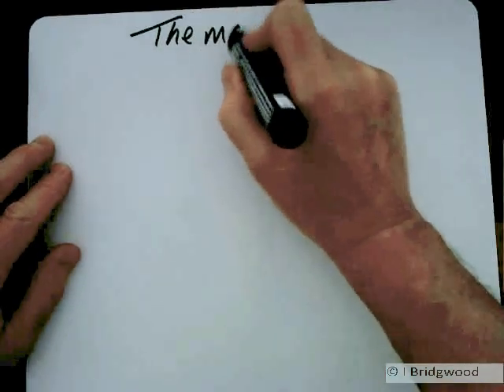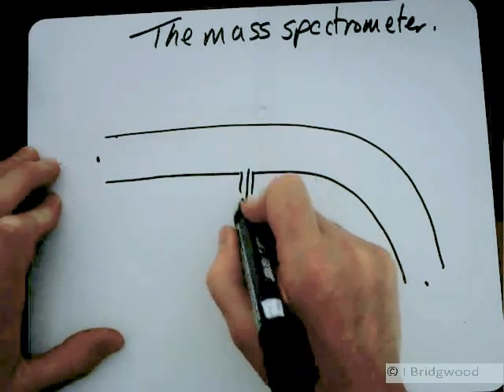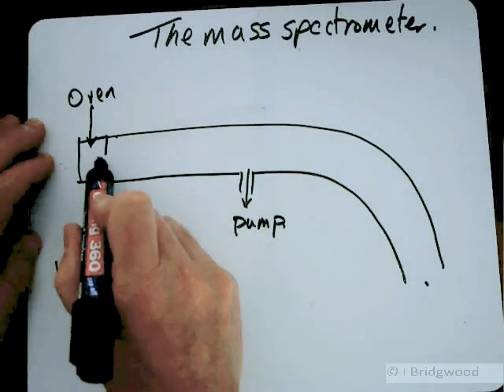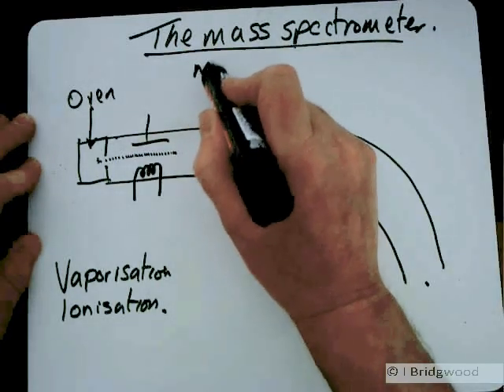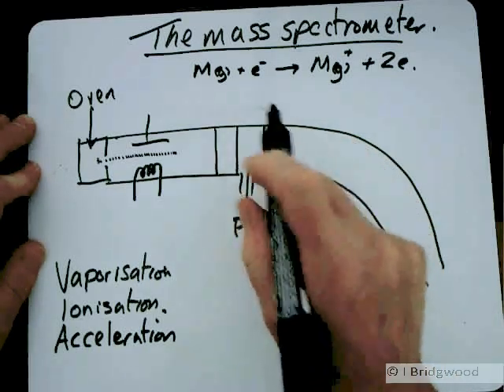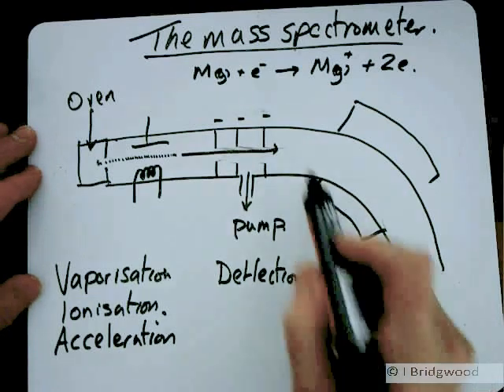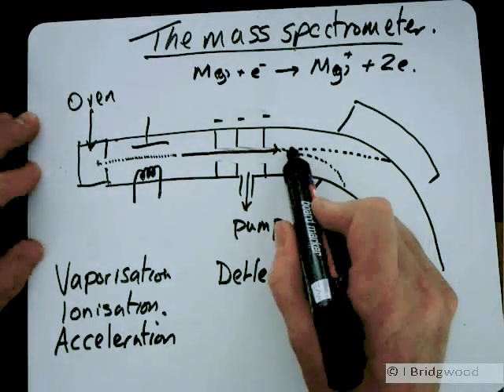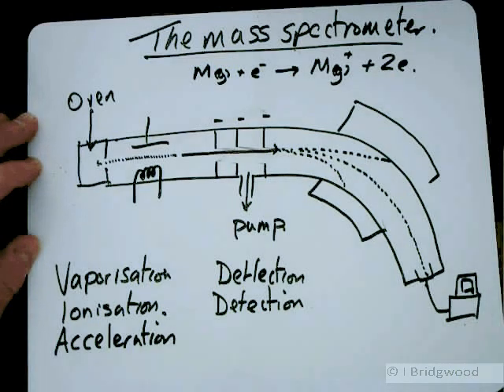Atomic structure pt 4 the mass spectrometer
Chemistry revision on the move. Atomic structure revision for your mobile.QEChRoMe Leicester